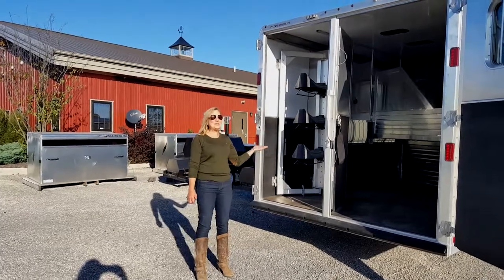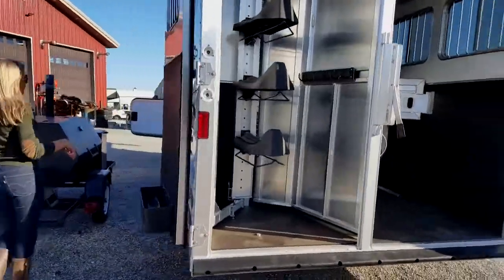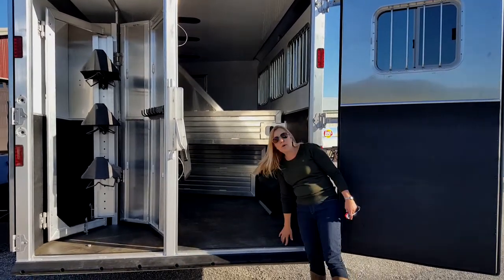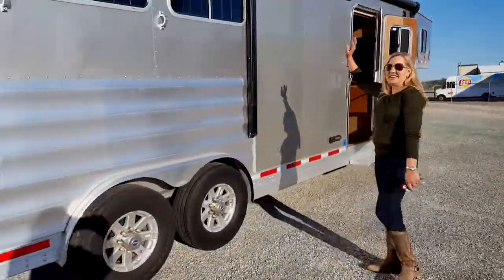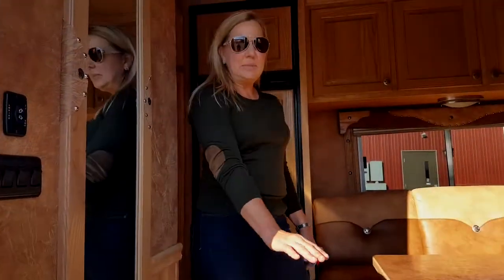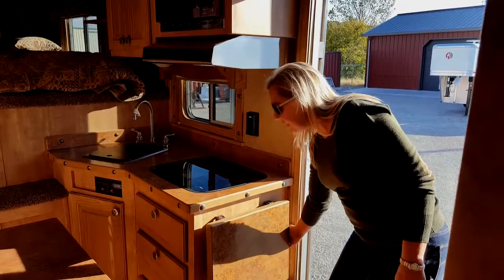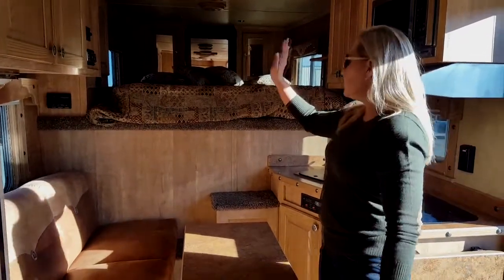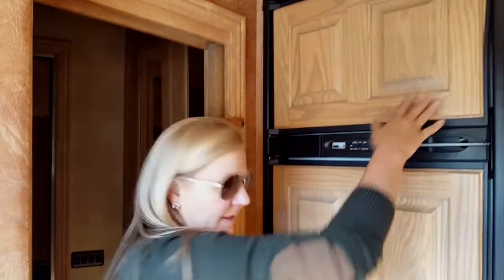2015 Featherlite 8581 3-H LQ Trailer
We have this beautiful new Featherlite 3-H Living Quarters Trailer for $49,950 which is well under the MSRP of $80,350. Dimensions are, 8'x24x'7' with a 10' Short Wall; High-End finishes throughout with a GVWR of 16,000 and comes in a classic Silver color. Don't miss out on this deal at Lance's Trailer Sales!